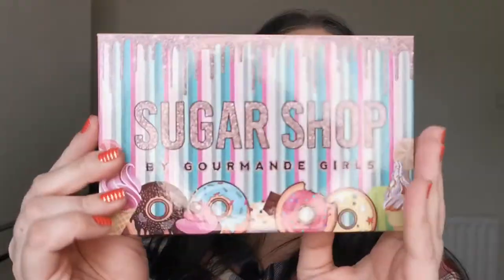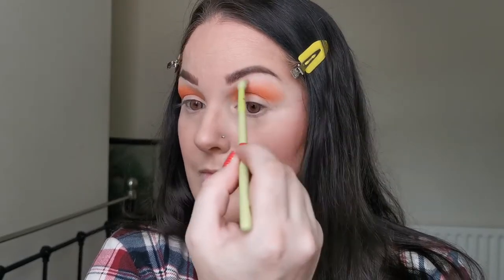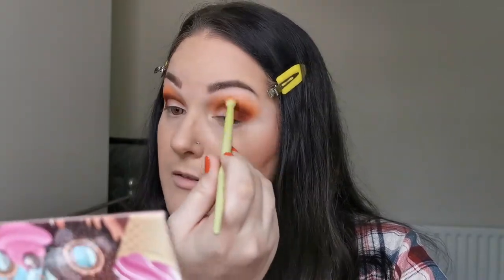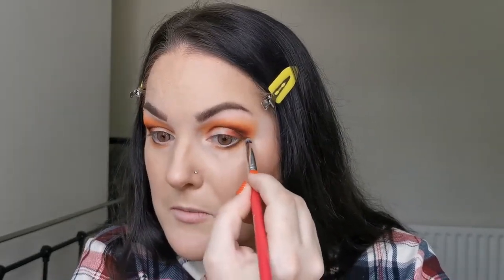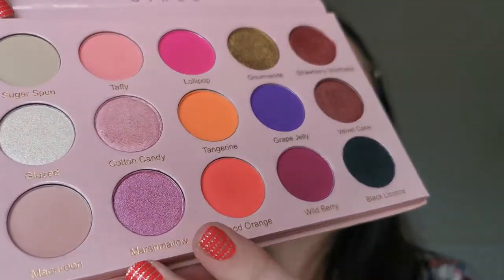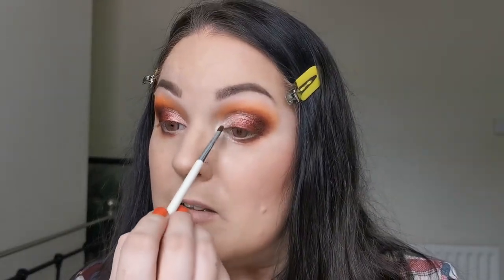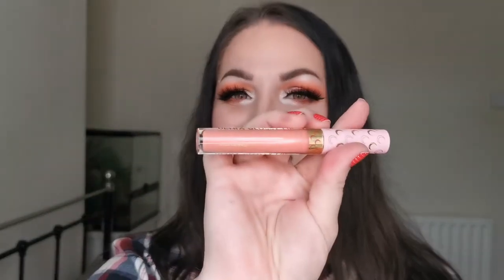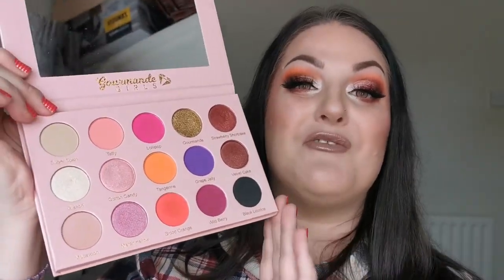Trying new (to me) indie brand Gourmande Girls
Hello my beautiful sparkly Chameleons! In today’s video I will be trying a new (to me) indie brand. Gourmande Girls is an American indie brand. I’m sooooo excited to be trying their Sugar Shop palette!

Face:
Barry M Skin Blurring Beauty Elixir
KVD Lock-It Foundation – Light 47 Neutral
Catrice True Skin High Cover Concealer – 020 Warm Beige
Madaj Beauty Skin Perfect Photo Ready Concealer – Medium Light Porcelain
Kiko Milano Sculpting Touch Creamy Stick Contour - 200
ELF Monochromatic Multi-Stick – Dazzling Peony
Fenty Beauty Pro Filt’r Setting Powder - Butter
Peaches & Cream Sculpting Powder – Light/Medium
Nabla Skin Bronzing - Dune
Poutnshout Blush – Sensitive Sally
Devinah Cosmetics Highlighter - Rapture
Catrice Prime and Fine Multitalent Fixing Spray
Eyes:
Revolution Brow Sculpt Kit – Dark Brown
Gourmande Girls Sugar Shop Palette
Arttitude Cosmetics Cake It Liner - Adore
Madaj Beauty Madajor Lash Mascara – Black*
Dramatique Boutique Lashes – Morgan
Colourpop Crème Gel Liner – Puppy
Lips:
Limecrime Matte Velvetines Liquid Lipstick - Cashmere
Colourpop x Sailor Moon Ultra Glossy Lip – Sailor Moon

Thumbnail background picture – Photo by ELISA KERSCHBAUMER on Unsplash